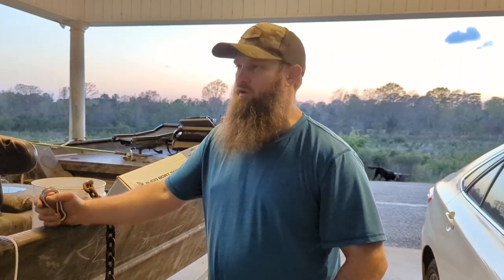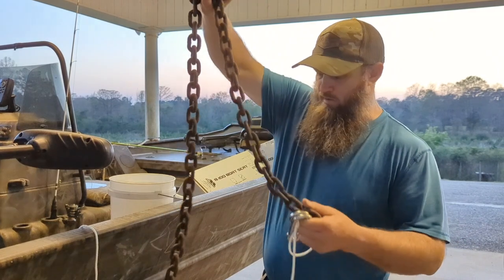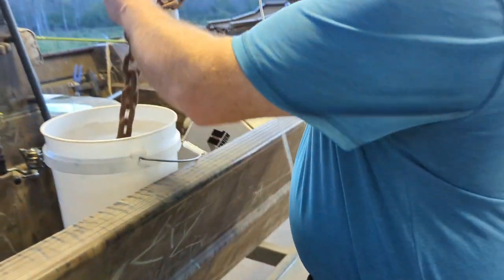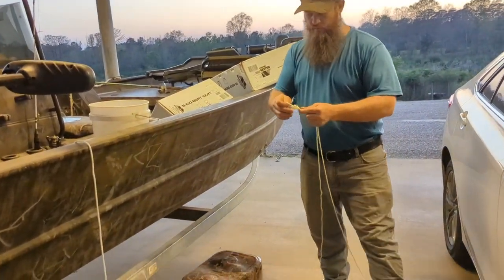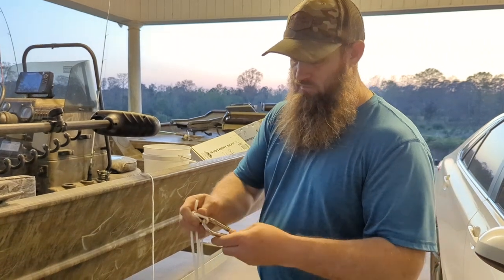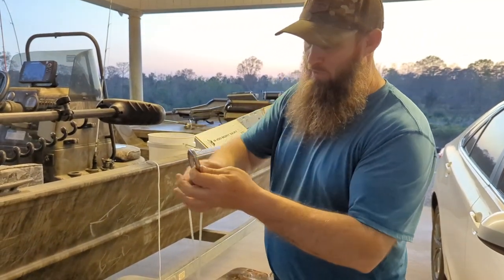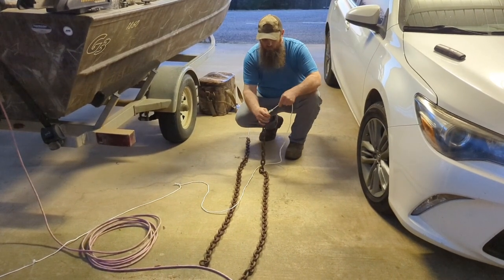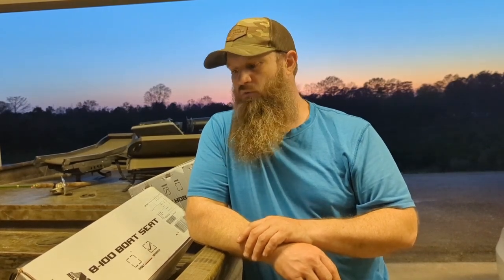Crappie Boat Wind Anchor Drag Chains: (POOR Man's Power Pole Drift Paddles for Livescope !!!)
We're setting up Drag Chains for the crappie boat to help slow the boat in high winds and stabilize the rear from swinging so bad. Here is our Setup for Livescope fishing!!!